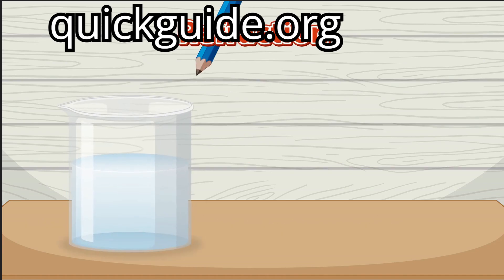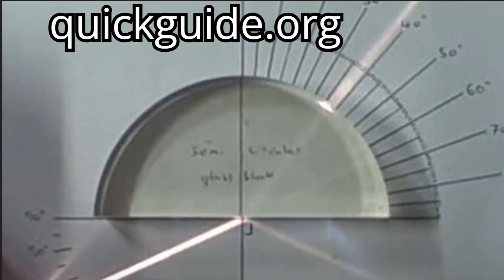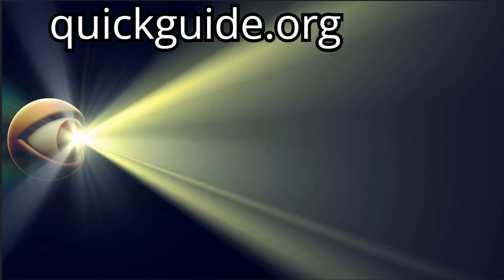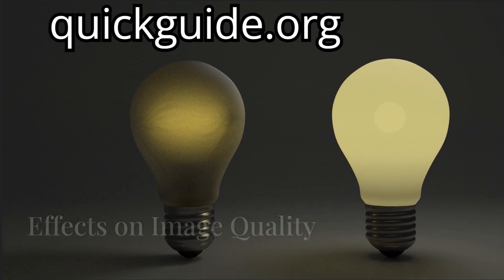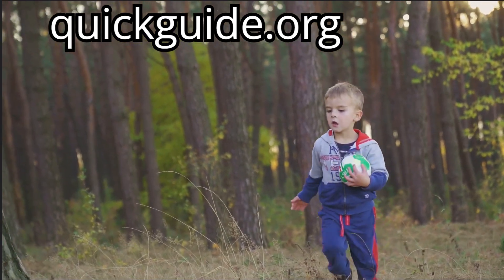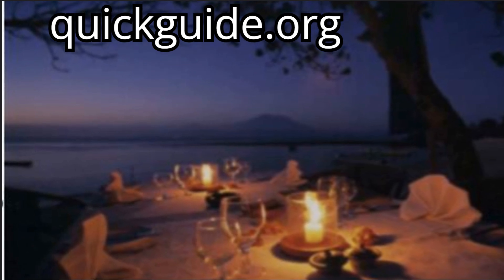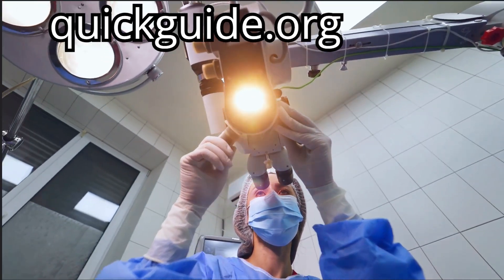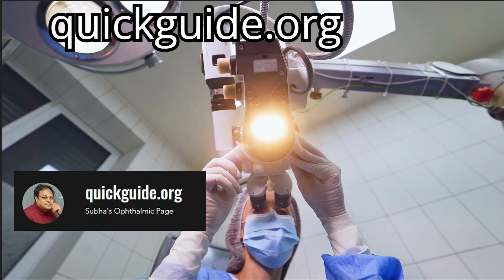Understanding Spherical Aberration and aspheric IOLs- Part 1 (follow quickguide.org)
Dive into the fascinating world of **spherical aberration** in the eye with our video, "Understanding Spherical Aberration and Aspheric IOLs - Part 1." We'll explore how light behaves as it travels through the cornea, guided by **Snell's law**, and how this impacts **image quality** and contrast, especially in low-light conditions. Discover the balance between positive and negative spherical aberration and how aging alters this dynamic, affecting vision clarity.

Join me, Shubho, as we unravel these crucial concepts and prepare for our next video on cataract surgery options to reduce positive spherical aberration!